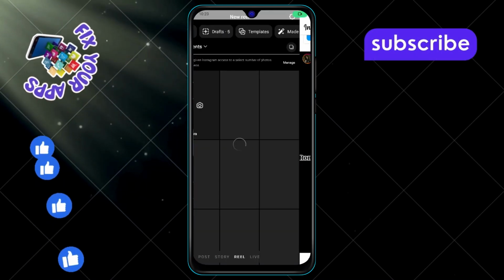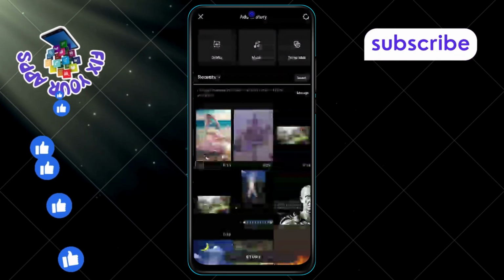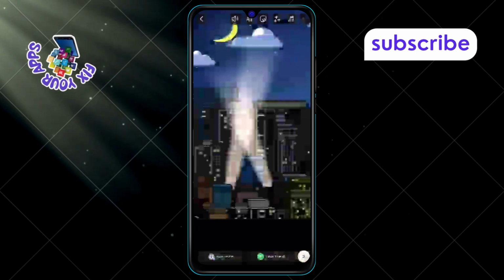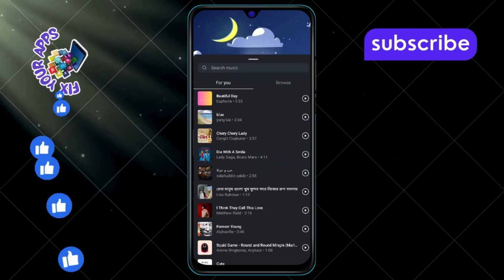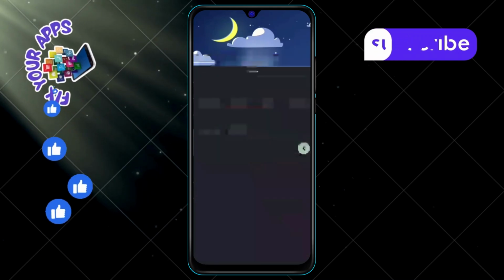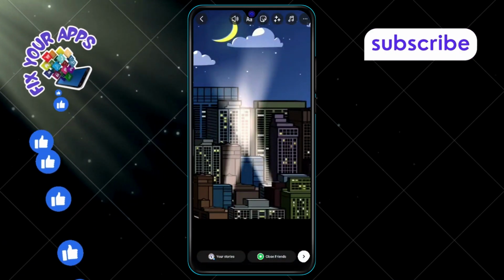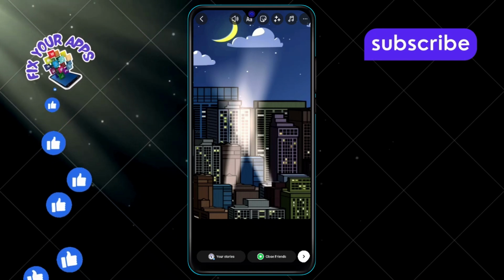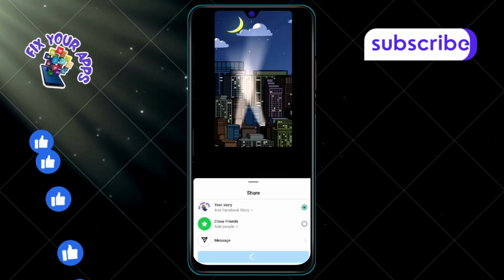How to Add Music to All Photos on Instagram Story - Detailed Tutorial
Adding music to all photos on your Instagram story can feel incredibly frustrating. I genuinely struggled to figure out how to add a song to multiple pictures when I first tried, because people usually try doing this right from the normal story screen and it just fails.
The actual method is different. It is surprisingly easy. You need to start in the Instagram Reels section first, select all your favorite photos together in that menu, and attach your song. Now you just download this video directly to your phone gallery.

When the download finishes, go back to Instagram. Open the regular story option and upload the video you just saved. You can easily turn the lyrics on or off if you want. I use this quick trick all the time to make my stories more engaging.